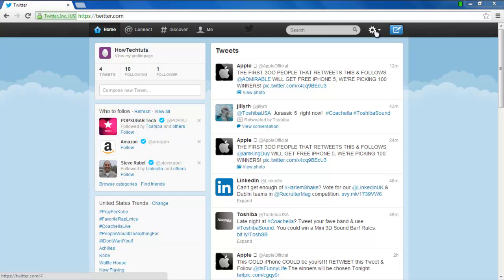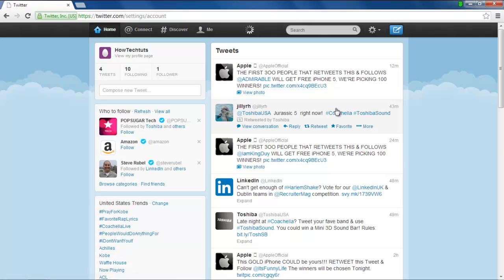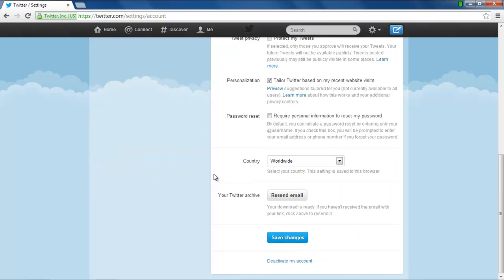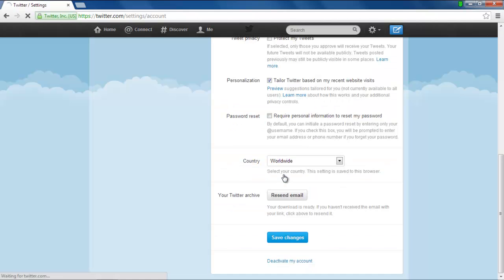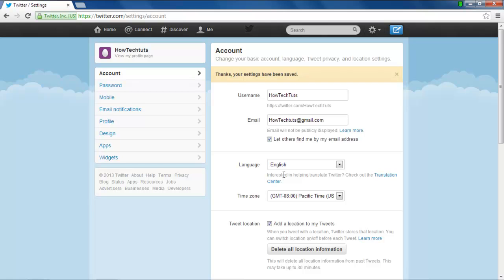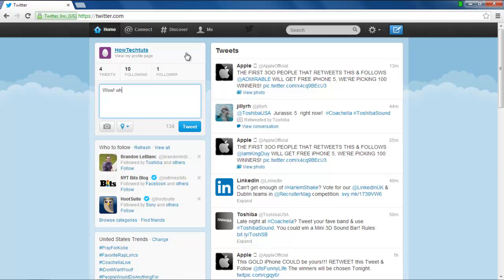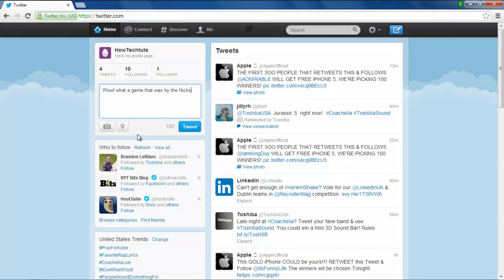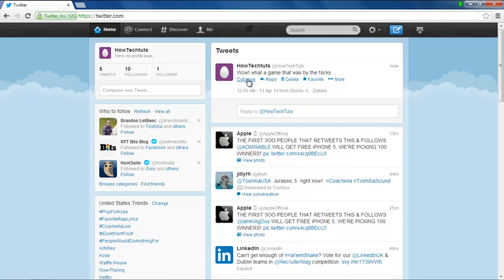How to Tweet by Location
Learn how to tweet by location. Enable the option which allows you to include location in your tweets.

In this tutorial, we will teach you how to tweet by location. Twitter has this option which allows you to include location in your tweets.

Step 1 -- Go to twitter settings
Follow this step by step guide to learn how to tweet by location.
First of all, click on the settings button available on the top right corner of your twitter home page.
From the drop down menu, select the settings option.

Step 2 -- Add location to tweets
As a result the account settings page will open. Scroll down a little and check the option titled "add a location to my tweets". Once you are done, go to the very bottom of the page and click on the save changes button.

Step 3 -- Save Account Changes
The save account changes pop up will appear n your screen. Over there, enter your twitter password and click on the save changes button in order to apply the changes that you just made.

Step 4 -- Choose a location
When the settings page reloads, go to the extreme top left corner of the web page and click on the home tab. Once you are there, compose a new tweet. Once you have entered the text that you want to tweet, click on the locations drop down button and select one of the locations available. Once you are done, click on the tweet button.

Step 5 -- Expand tweet
You'd be notified that the tweet was posted. Go to the tweet that you just posted and click on the expand option. The location that you chose would be displayed here. In this manner, you can include location in tweets.